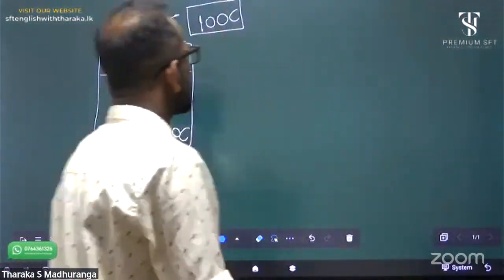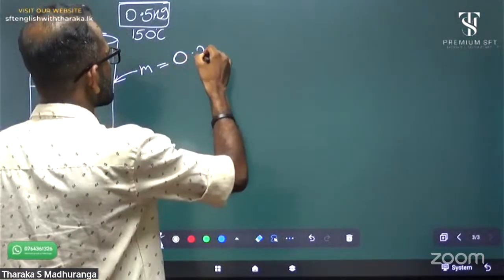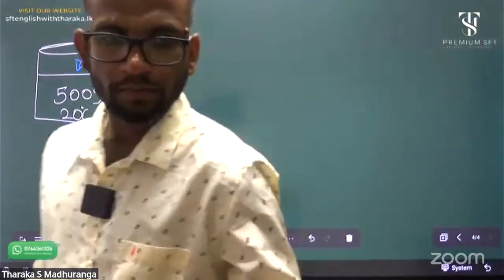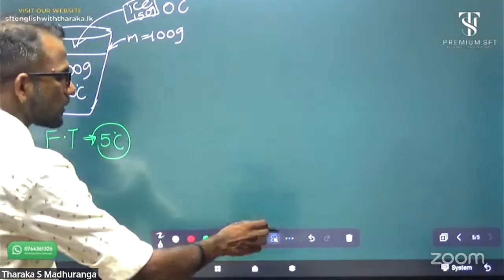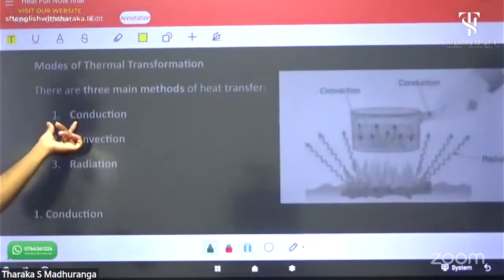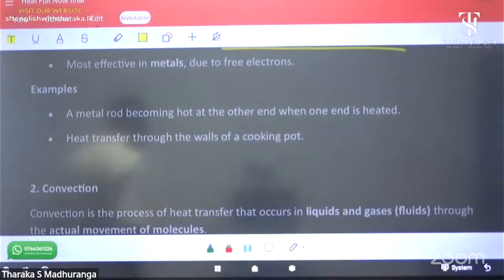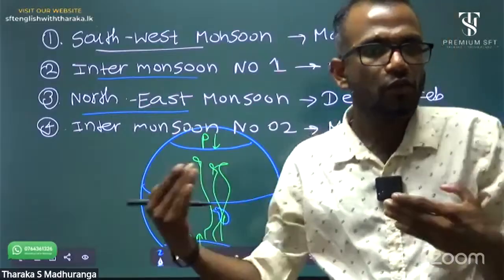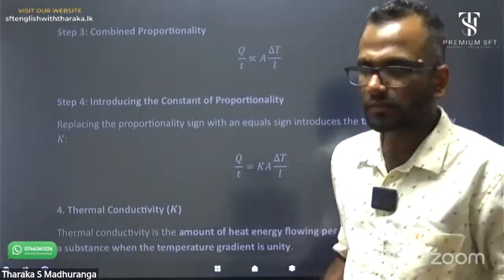2027 AL | Heat Energy Part 08 | Thermal Transformation